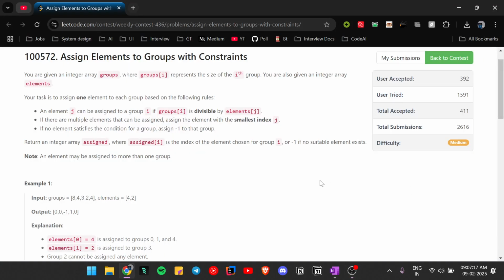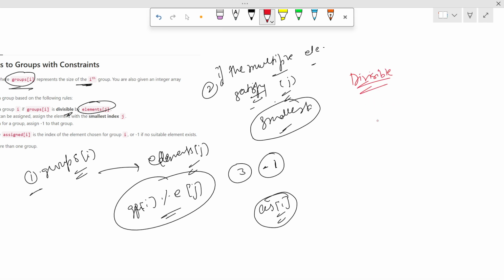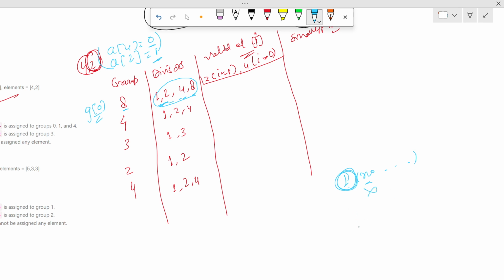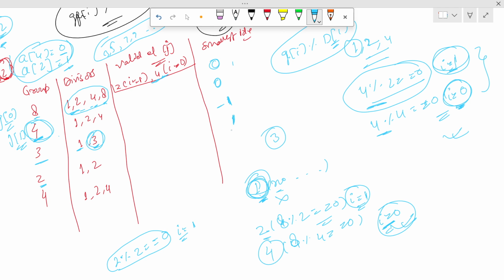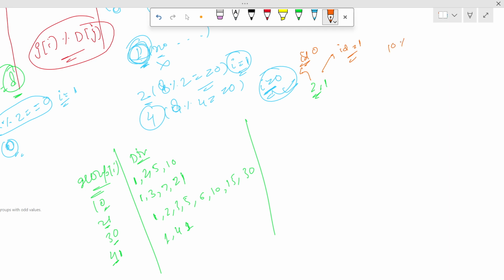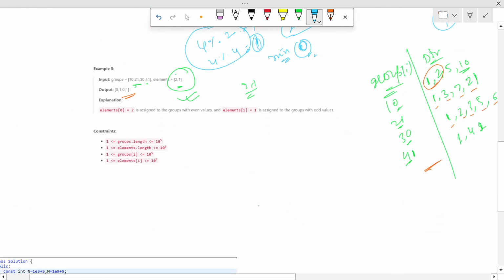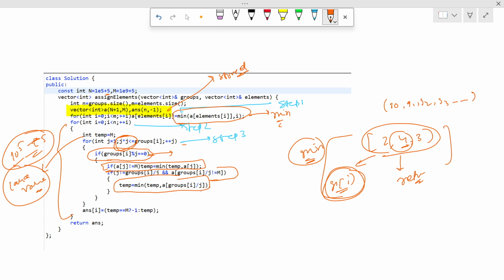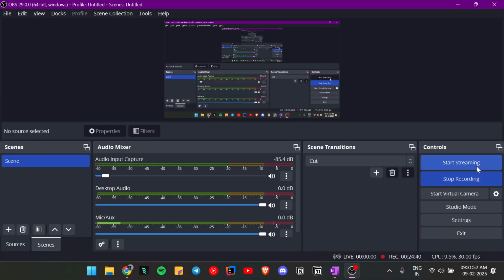LeetCode 3447 | Assign Elements to Groups with Divisibility Constraint | Square Root Decomposition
In this video, we solve the problem of assigning elements to groups based on a divisibility constraint using a C++ algorithm.

We'll walk through the problem statement, solution approach, and efficient algorithm to handle large inputs within the given constraints. You’ll also see a detailed dry run of the code and explanation of the logic behind it.

We'll discuss:

How to check divisibility for each group and element.
How to optimize the solution using divisors and square root decomposition.
Step-by-step code explanation and dry run for better understanding.
By the end of the video, you'll have a clear understanding of how to solve similar problems efficiently in C++.